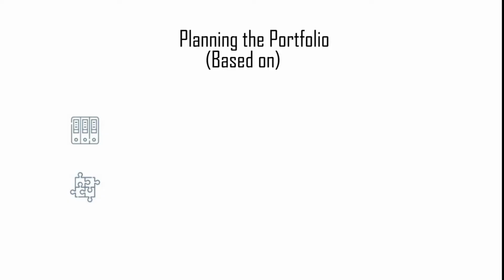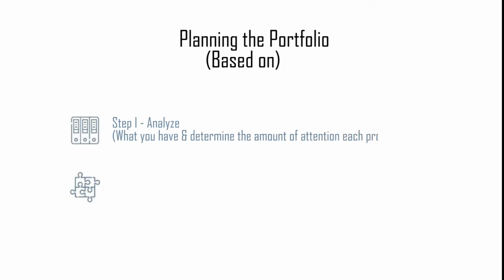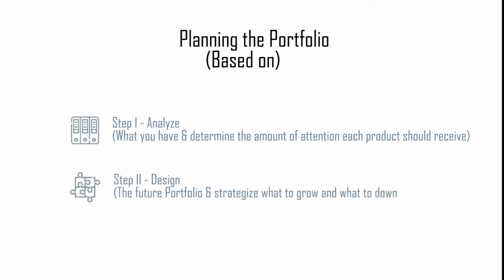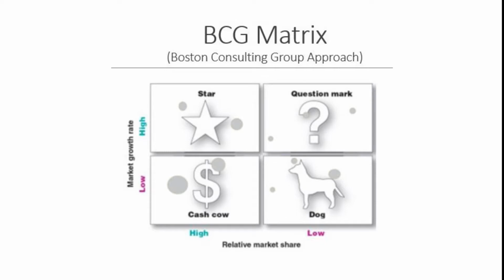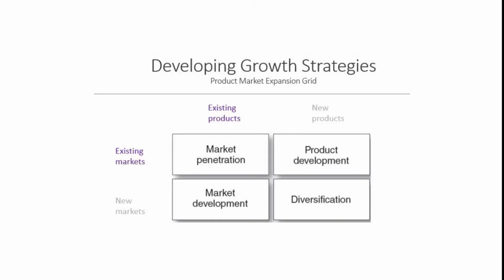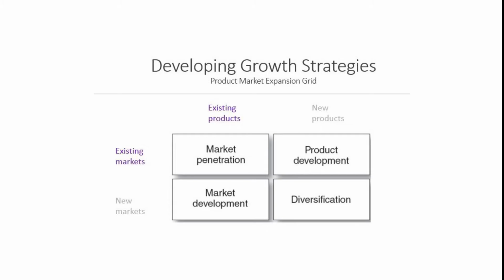BCG Matrix Explained: How to Analyse Any Business Portfolio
📘  Learn the BCG Matrix and how to analyze a business portfolio – Kotler Chapter 3 explained simply for students. This video explains Chapter 3 of Principles of Marketing by Kotler & Armstrong – The BCG Matrix and Business Portfolio Analysis.

✅ Learn what a business portfolio is
✅ Understand the 4 types of Strategic Business Units (SBUs)
✅ Learn how to use the BCG Matrix (Growth-Share Matrix)

📌 What Is the Business Portfolio?
A business portfolio is the collection of products and business units that make up a company.
To manage it effectively, marketers use the BCG Matrix, which evaluates SBUs based on:
• Market Growth Rate
• Relative Market Share

This video breaks down the 4 categories:
⭐ Stars
🐄 Cash Cows
❓ Question Marks
🐕 Dogs

⏱️ TIMESTAMPS
0:00 Intro
0:14 What is a Business Portfolio
1:20 The BCG Matrix
2:10 4 Types of SBUs
4:58 How to Apply the Matrix